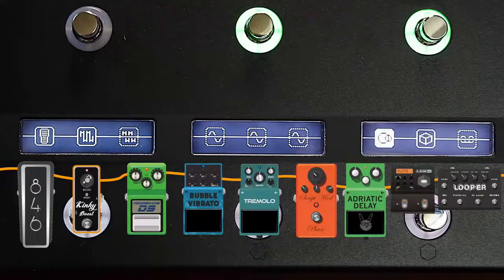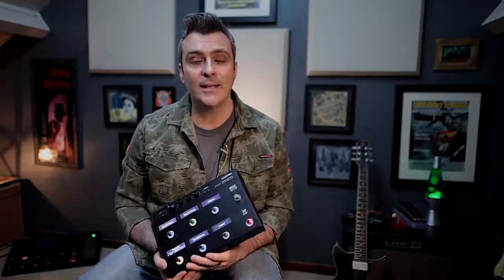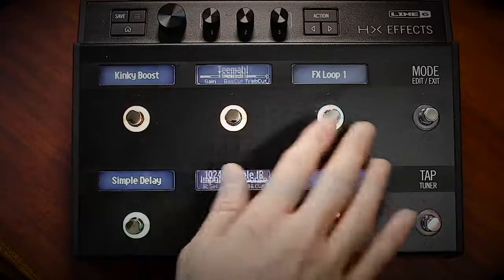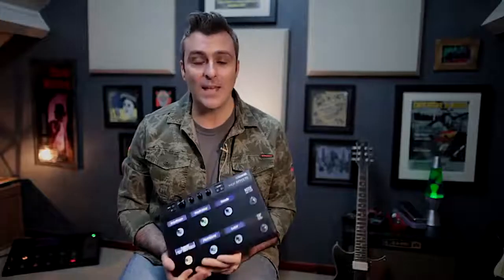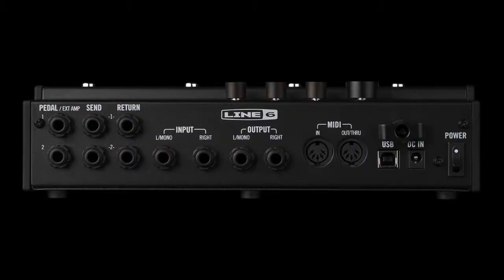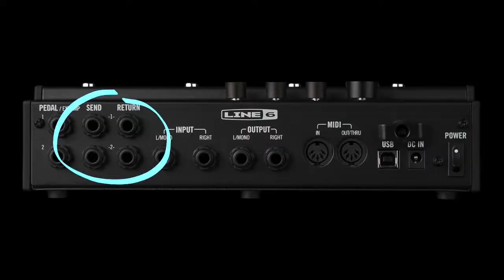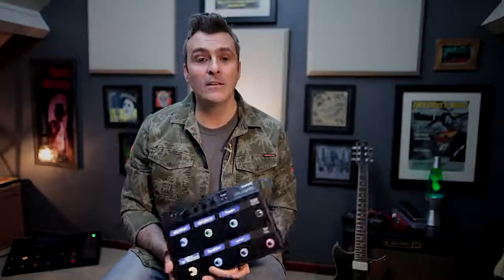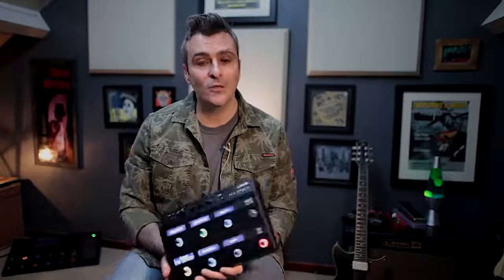HX EFFECTS LINE 6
Le HX Effects™ est destiné aux guitaristes et bassistes souhaitant intégrer les effets exceptionnels de la série Helix® dans des configurations traditionnelles avec ampli et pédalier. Exploitant le même moteur audio que les processeurs Helix, le HX Effects propose l’ensemble des effets Helix auxquels s’ajoutent des effets issus de la série M et des pédales Stompbox Modeler – le tout dans un processeur compact s’intégrant facilement dans votre pédalier.